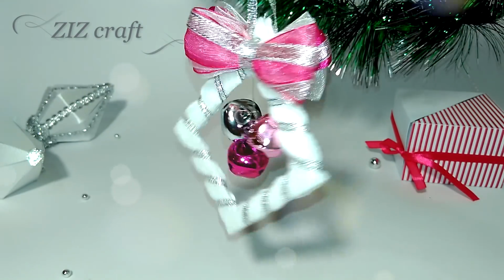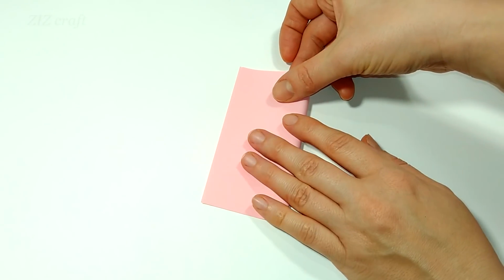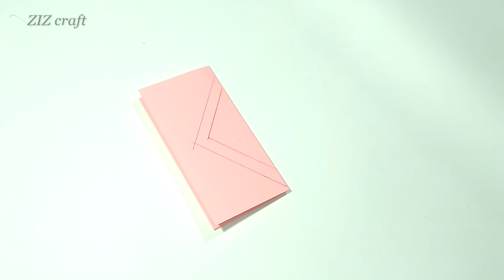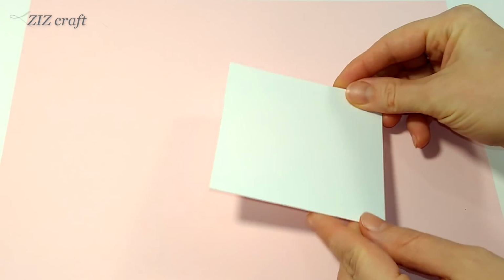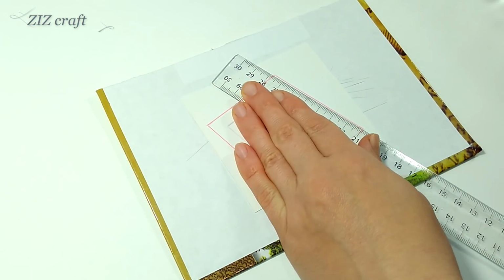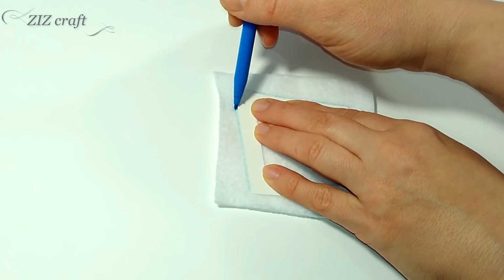Super EASY Christmas tree ornaments from paper and felt. Ideas for Christmas decorations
Special diamond ornament for Christmas tree. Hi! Today I've created one more cute Christmas ornament! It's made of card stock, fleece and satin ribbon. DIY Christmas ornaments.

Where else to find me:

ETSY SHOP

ETSY SHOP